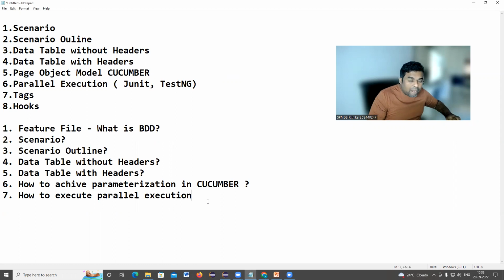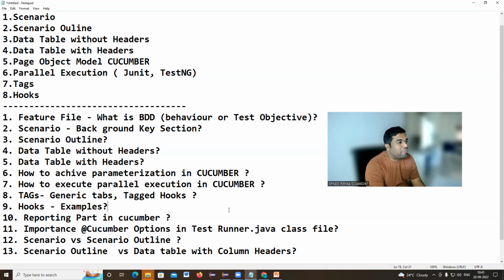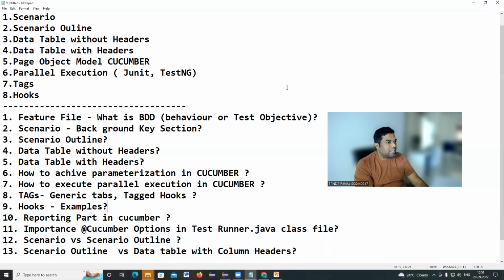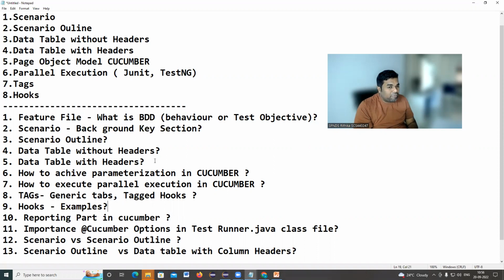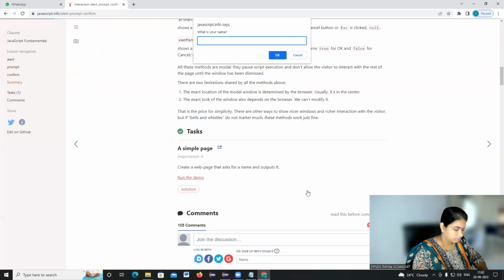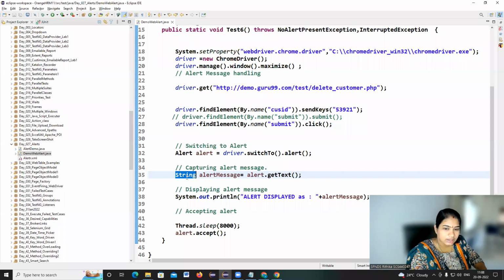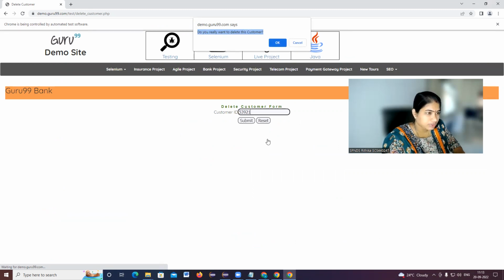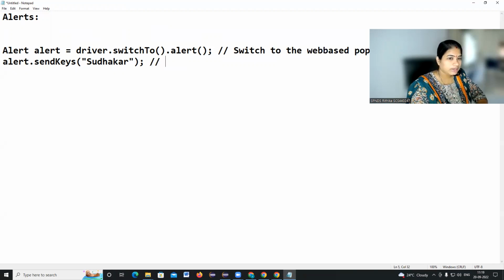CUCUMBER Parallel Execution Selenium Proxy Interview support Sudhakar +91-9294052778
CUCUMBER Parallel Execution Part2 and Alerts Sudhakar 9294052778